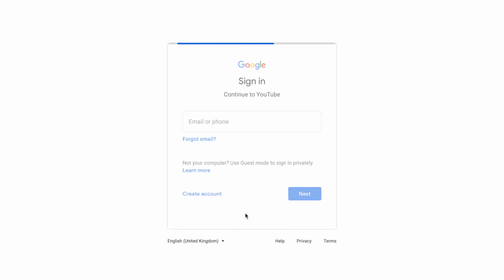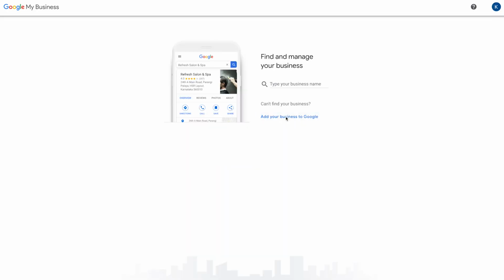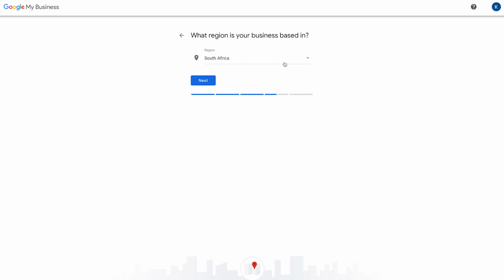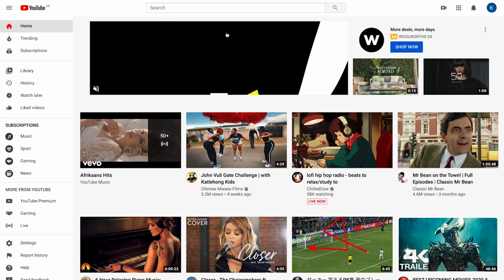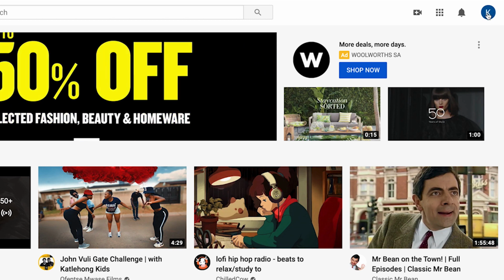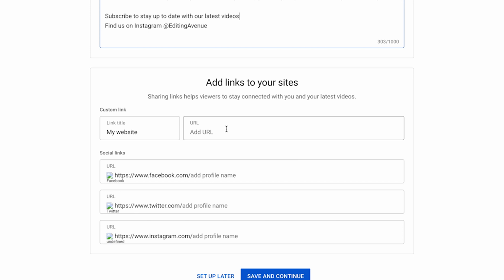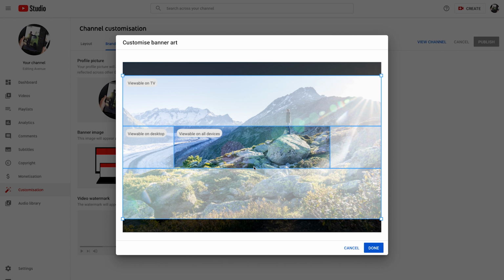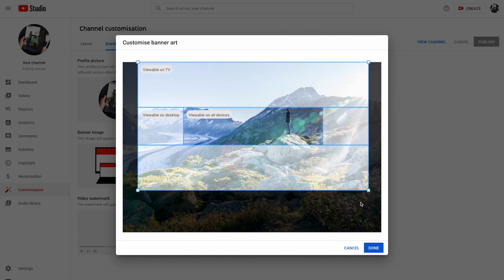How to Start a YouTube Channel for Beginners and Make Money in 2024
How to start a YouTube channel in 2024 for Beginners that's actually going to grow and get views. A beginner's guide to YouTube that works and how to start growing from 0 subscribers in 2024. We all want the formula for Success and this video will explain what you need to do as a New Creator on YouTube in 2021 to be successful.

Enjoy this video with Karl Oftebro showcasing DMWithKarl How to Start a YouTube Channel for Beginners and Make Money in 2021